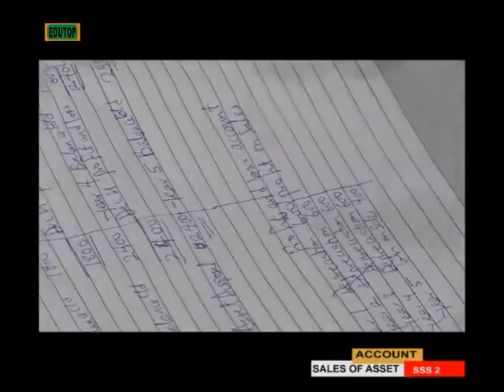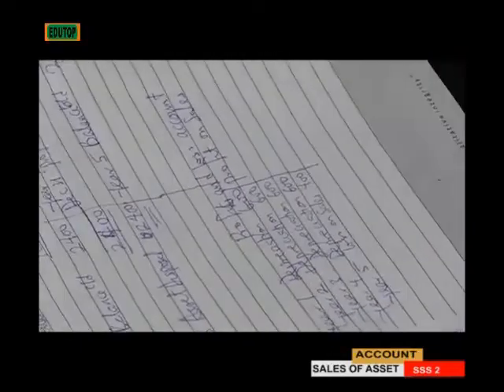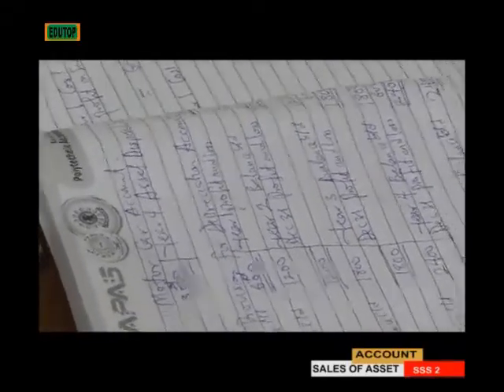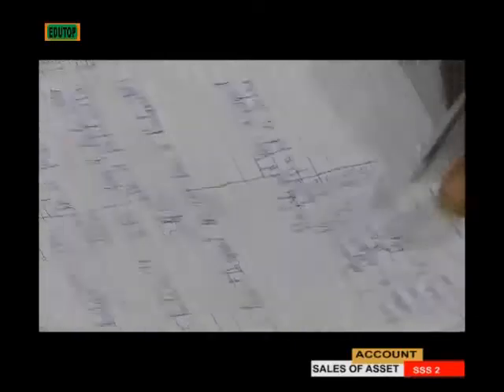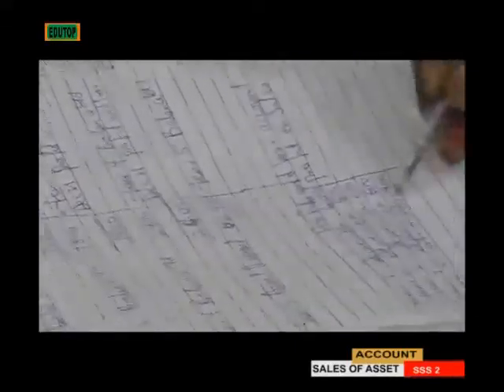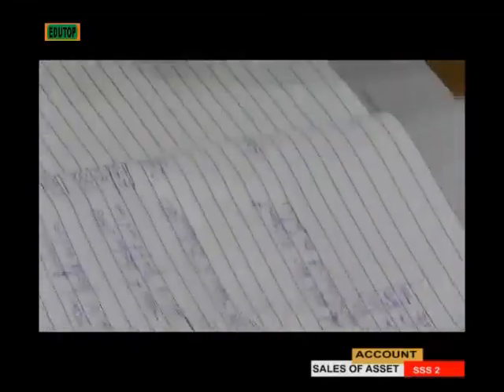(ACCOUNTING FOR SENIOR SECONDARY SCHOOL SS2) Lesson 6